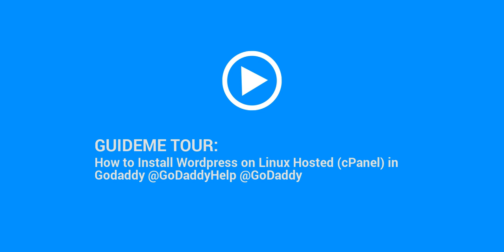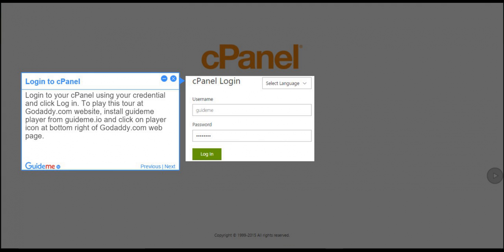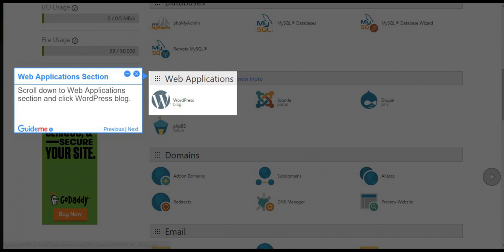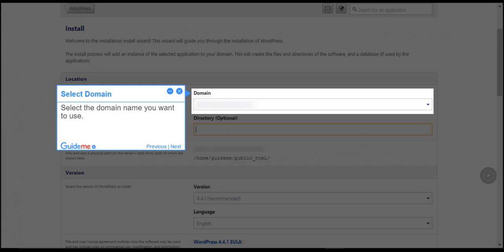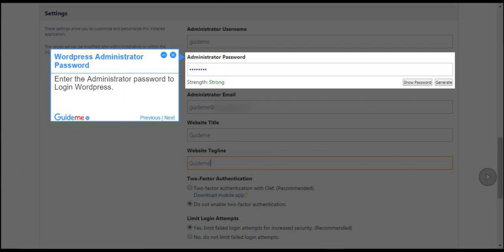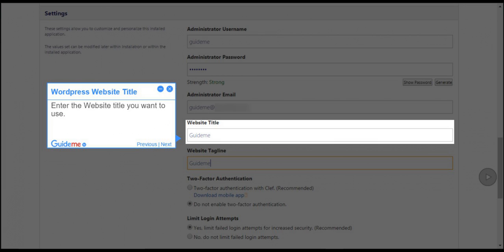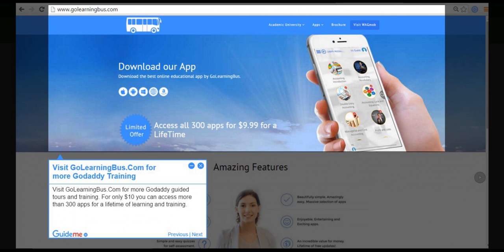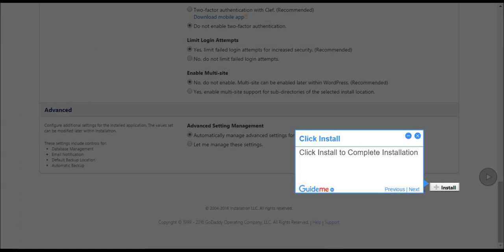How to Install Wordpress on Linux Hosted (cPanel) in Godaddy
.Tour : How to Install Wordpress on Linux Hosted (cPanel) in Godaddy @GoDaddyHelp @GoDaddy
Step 2. Web Applications Section
Step 3. Install Wordpress Application
Step 4. Select Domain
Step 5. Select Version
Step 6. Wordpress Administrator Username
Step 7. Wordpress Administrator Password
Step 8. Wordpress Administrator Email
Step 9. Wordpress Website Title
Step 10. Wordpress Website Tagline
Step 11. Advanced Section
Step 12. Click Install
Step 13. Visit GoLearningBus.Com for more Godaddy Training

1.Login to cPanel
Login to your cPanel using your credential and click Log in. To play this tour at Godaddy.com website, install guideme player from guideme.io and click on player icon at bottom right of Godaddy.com web page.

2.Web Applications Section
Scroll down to Web Applications section and click WordPress blog.

3.Install Wordpress Application
Click Install this application.

4.Select Domain
Select the domain name you want to use.

5.Select Version
Select the version of WordPress you want to use. We recommend using all of these default settings.

6.Wordpress Administrator Username
Enter the Administrator username to Login Wordpress.

7.Wordpress Administrator Password
Enter the Administrator password to Login Wordpress.

8.Wordpress Administrator Email
Enter the Administrator email to Login Wordpress.

9.Wordpress Website Title
Enter the Website title you want to use.

10.Wordpress Website Tagline
Enter the Website tagline you want to use.

11.Advanced Section
Select how you want to manage advanced options like database management and backups.

12.Click Install
Click Install to Complete Installation

13.Visit GoLearningBus.Com for more Godaddy Training
Visit GoLearningBus.Com for more Godaddy guided tours and training. For only $10 you can access more than 300 apps for a lifetime of learning and training.